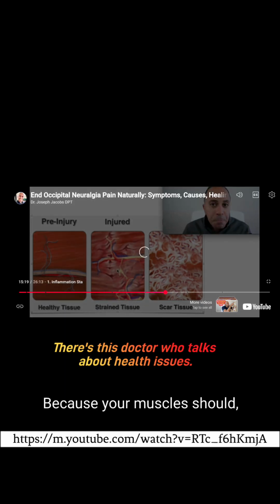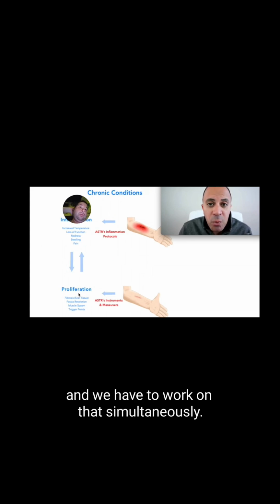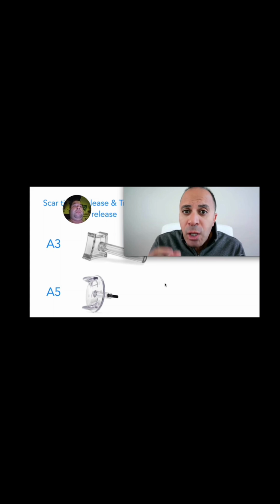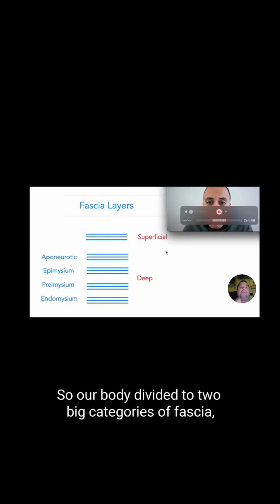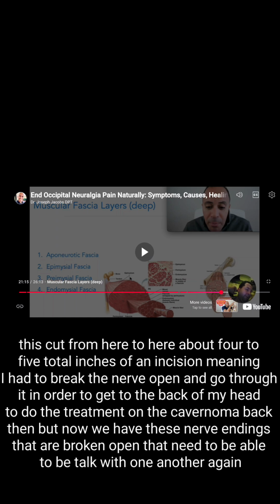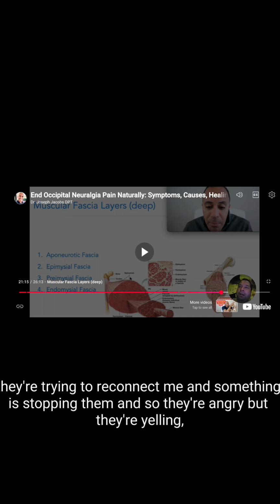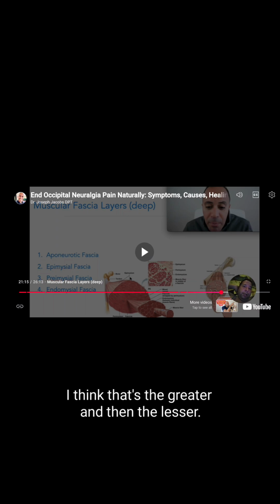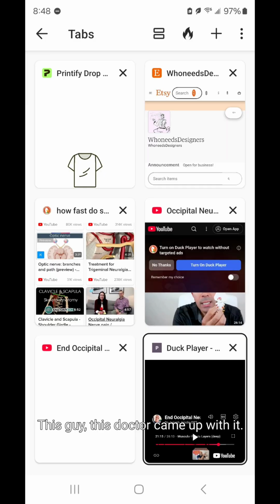Is my physical health condition reversible? Ask around! Circle-to! 04-22-2025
Cover description...

This song was picked from a catalog in the video editing software,
and it's not my original music.

Except that the " variety sessions " song is my original music, And the bass line in " get off of my cloud animation "

MOVIE OR SONG TITLE

# ie rainman
# ie rainmanmovie

# PrincipalCasthashtagged

Coming up next a fresh off the press music picture lab tour in Delaware Ohio hosted by myself

OTHER STORIES OTHER SCENES...

 Coming up next a scenic bike ride in Delaware Ohio hosted by myself

Coming up next jammin in the kitchen or lab in Delaware Ohio hosted by myself

Coming up next building in the furniture lab in Delaware Ohio hosted by myself

Did anyone see me live on Twitch .tv?